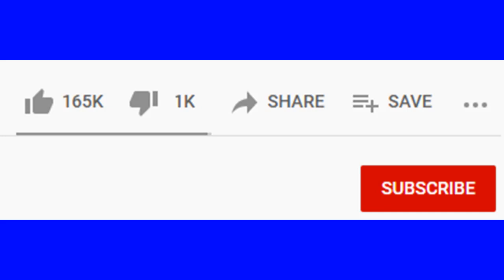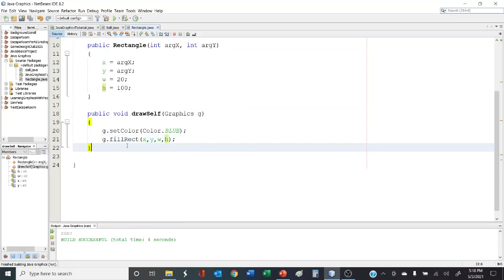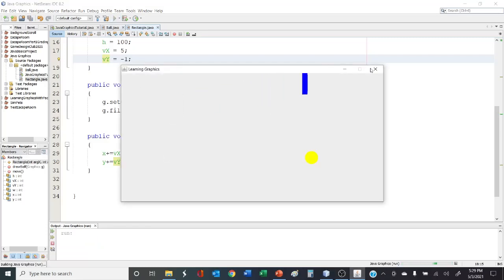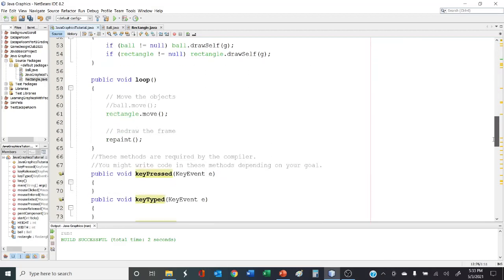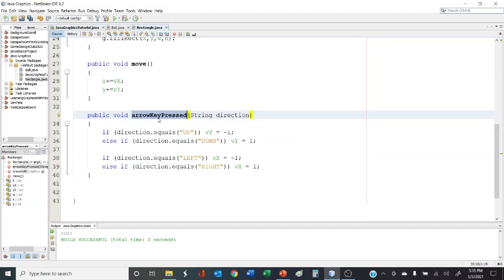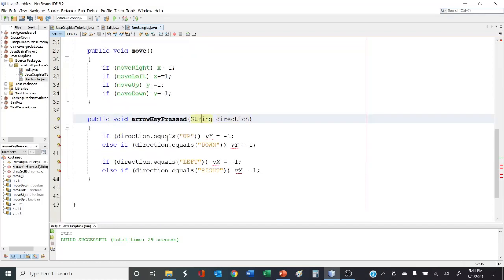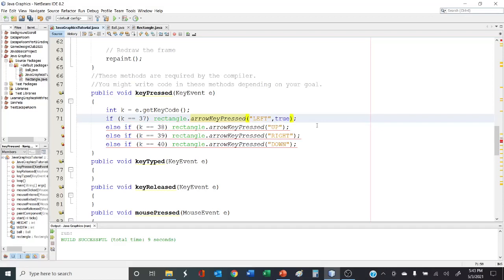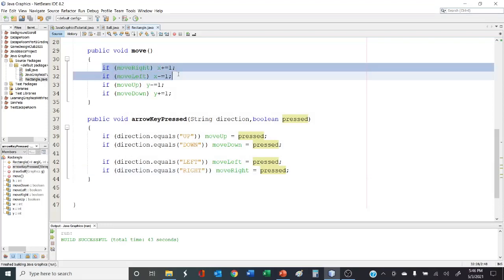Java Graphics - 04 - Animating Shapes 2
This video will teach you how to move basic shapes around the screen. You will learn how to control shapes using keyboard input, specifically using the arrow keys. How do you prevent a shape from moving off the edge of the screen? Watch and find out.

This video is one of a multi-part series on teaching basic concepts of using graphics when programming in Java. I am a computer science and mathematics teacher at both the university and high school level. This series is designed around that curriculum. I hope these videos help you.